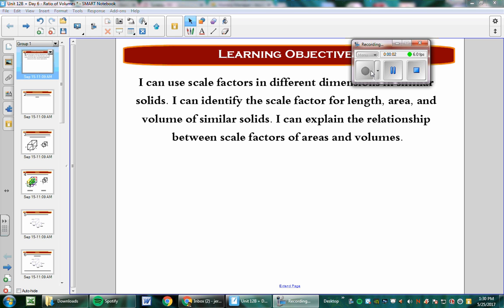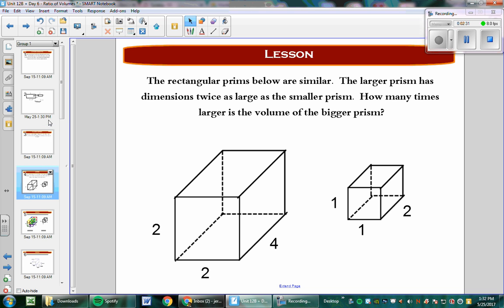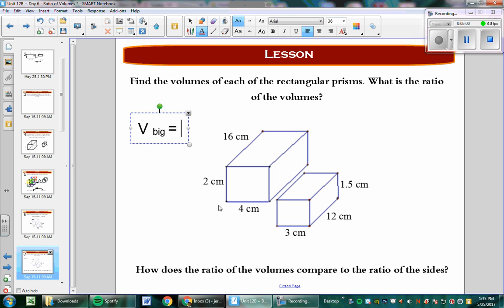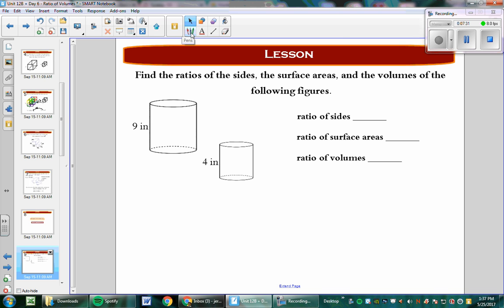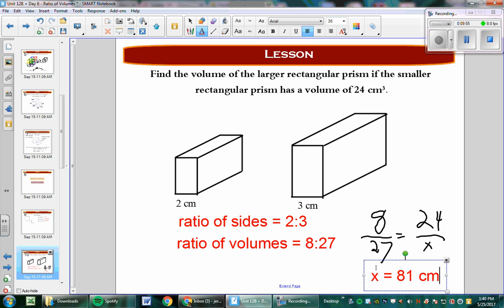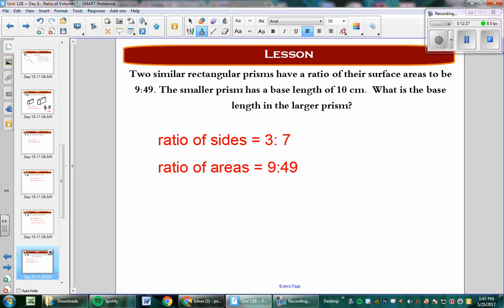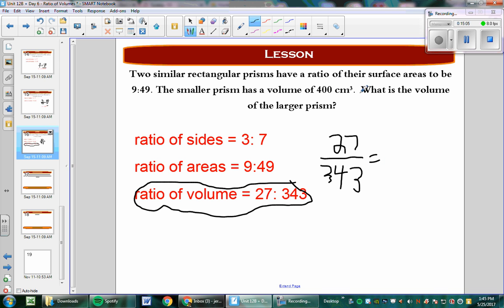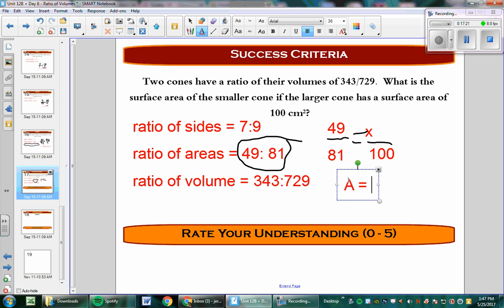Sub video for ratio of volumes